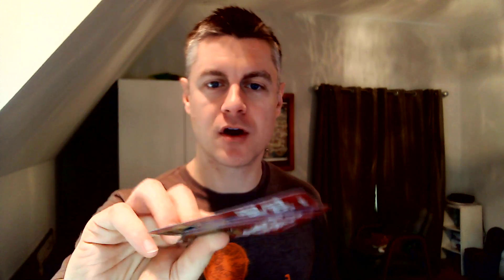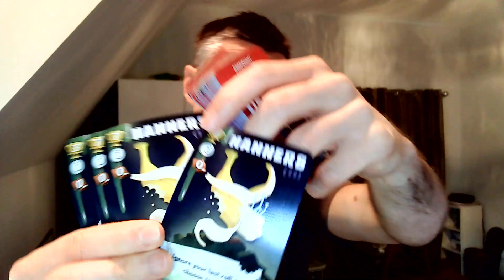Trash Pandas: My Favorite Game Mechanism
Jamey discusses the push-you-luck mechanism and components in Trash Pandas.

It turns out that I haven't done a top 10 video of push-your-luck games yet, so I need to make one!